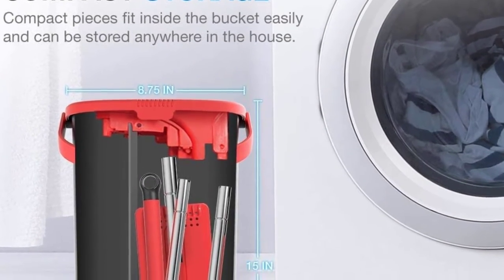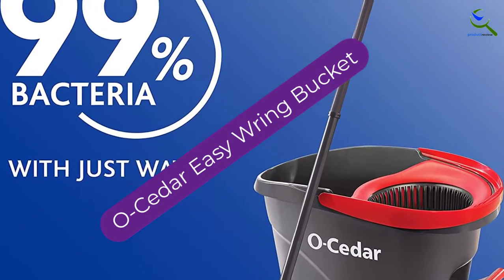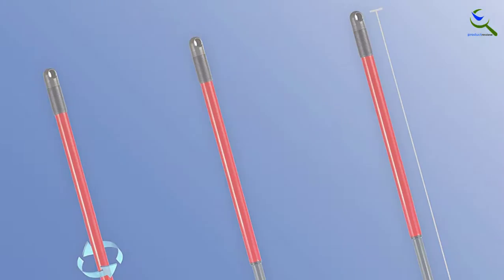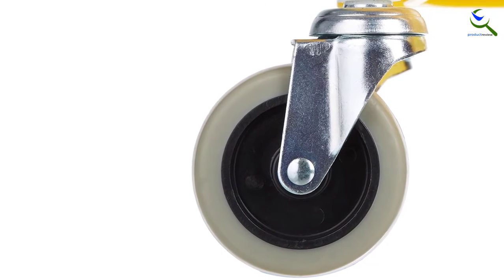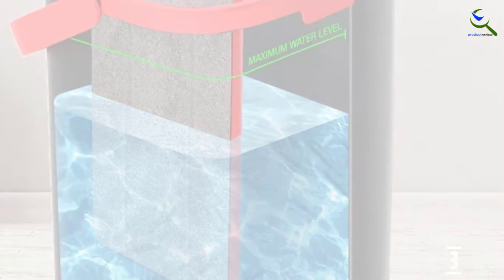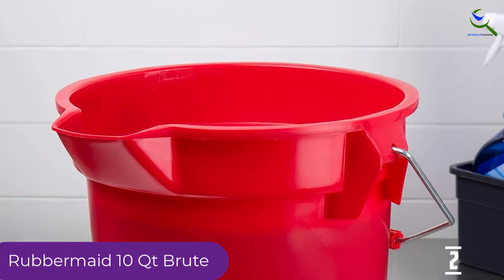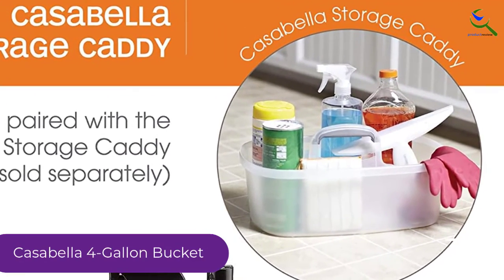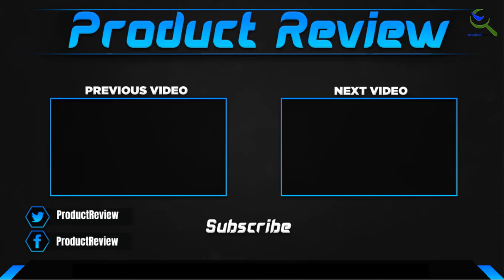Top 5 Best Mop Buckets in 2022 Reviews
☛ All The Links to Best Mop Buckets listed in this Video:-
5. O-Cedar Easy Wring Bucket

4. AmazonBasics Mop Bucket

3. TETHYS Flat Floor Mop and Bucket

2. Rubbermaid 10 Qt Brute

1. Casabella 4-Gallon Bucket

You are Searching Best Mop Buckets for buy? You are in the right place for getting the important information on Mop Buckets.

In this video we short listed the Top 5 Best Mop Buckets. We make this list based on our own opinion.

We have checked each Mop Buckets and tried to include an in-depth information of Mop Buckets in our Video which will be sufficient to fulfill all of your demand. We recommended  Top 5 Best Mop Buckets In this video. If you want to buy Best Mop Buckets, we hope this list will be helpful to you.

➥ Prime Discounted Monthly Offering
➥ Try Twitch Prime
➥ Amazon Music Unlimited
➥ Try Amazon Home Services
➥ Kindle Unlimited Membership Plans
➥ Create an Amazon Wedding Registry